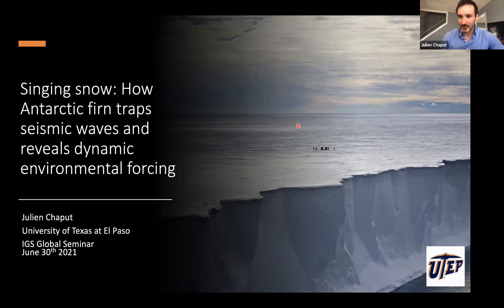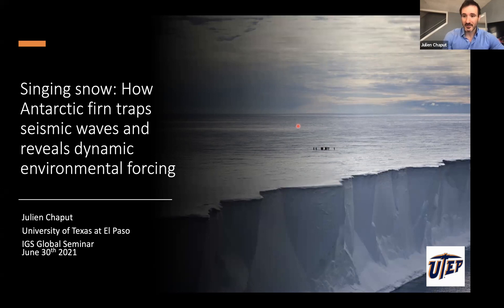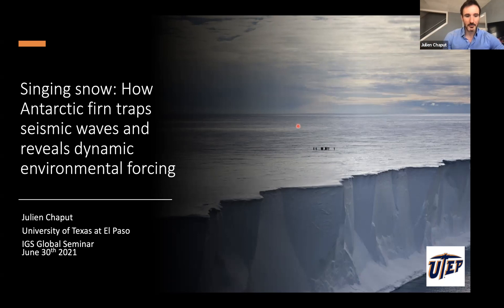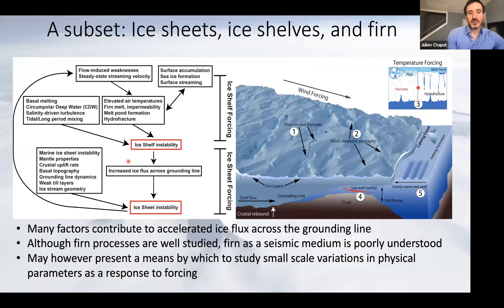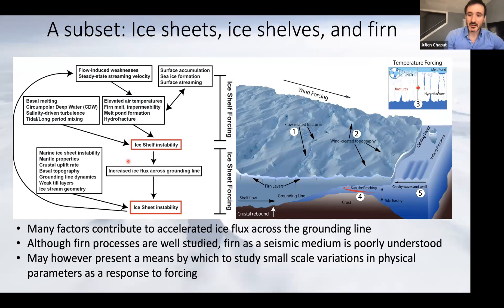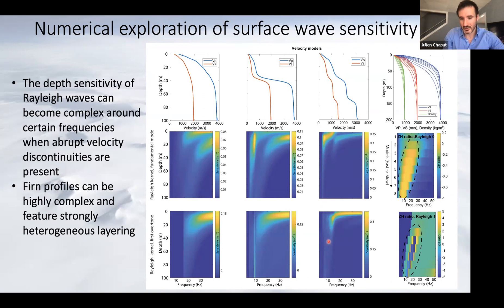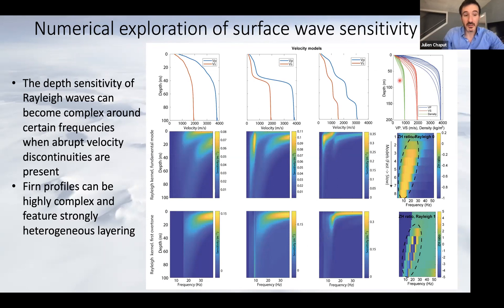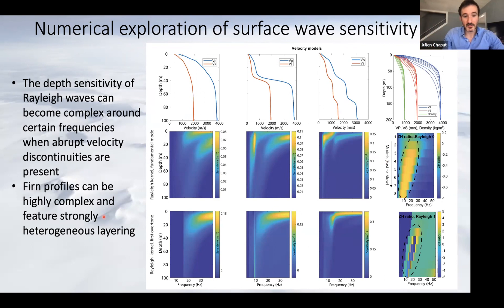Julien Chaput at the International Glaciological Society Global Seminar Series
June 30th Julien Chaput, University of Texas at El Paso, 'Singing snow: How Antarctic firn traps seismic waves and reveals dynamic environmental forcing'